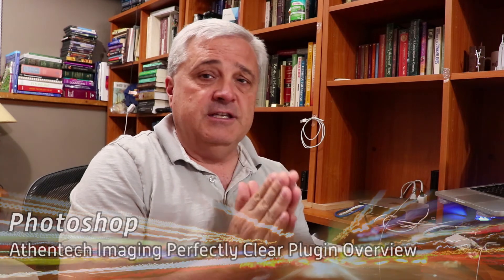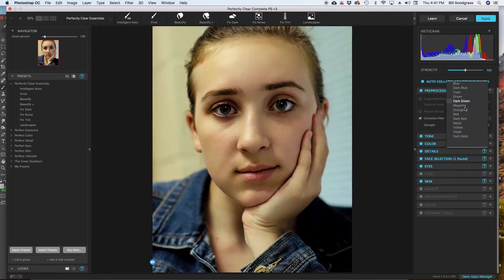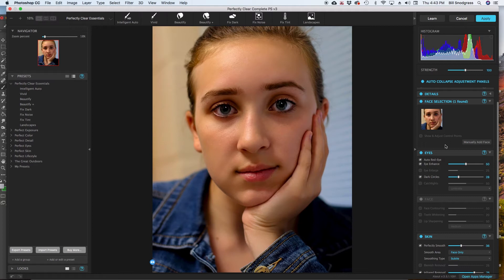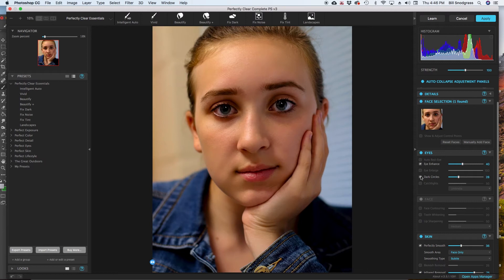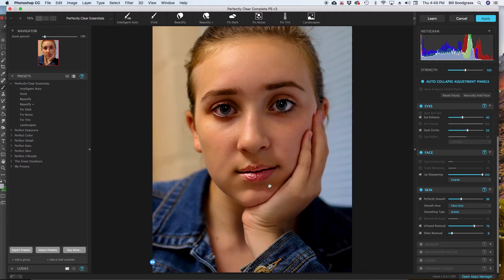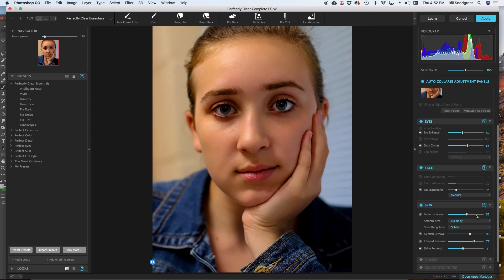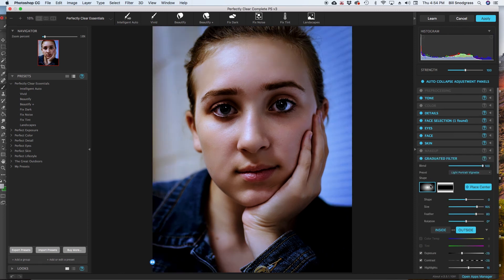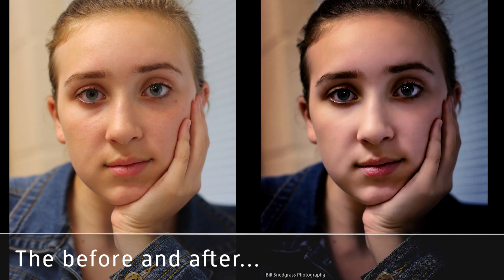Photoshop: Athentech Imaging Perfectly Clear 3.5 Plugin Overview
This video provides a quick overview of a powerful portrait editing plugin for PhotoShop. Find out how quick and easy it allows you to create stunning portrait edits.

FLASHES
Newer version

I have this (270#X II)

MISC.
77 mm Variable Density ND Filter
77 mm Lens Cap

37mm iPhone filter set (including variable ND)
iPhone Gimbal (DJI Osmo Mobile)

"Silent Memories" - Calm Shores

"Deep Ocean" - Halcyon Lounge